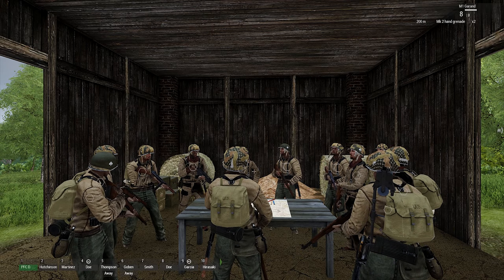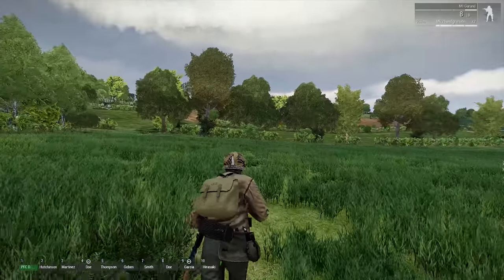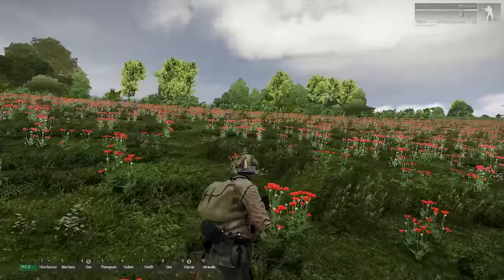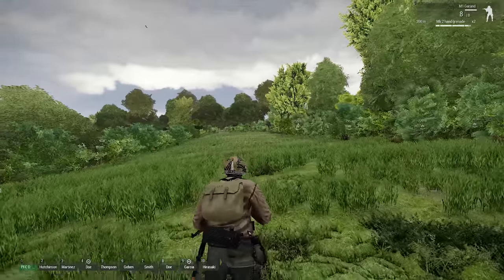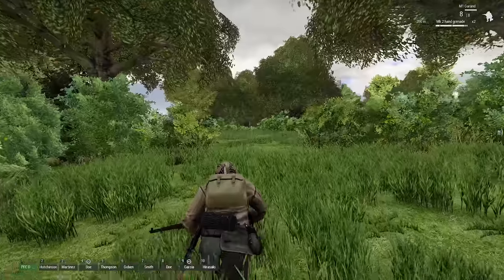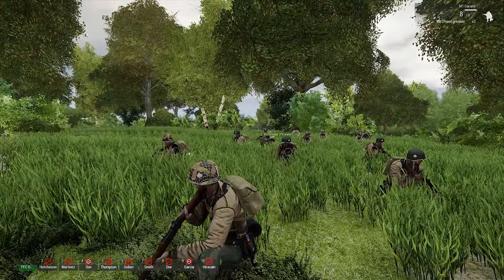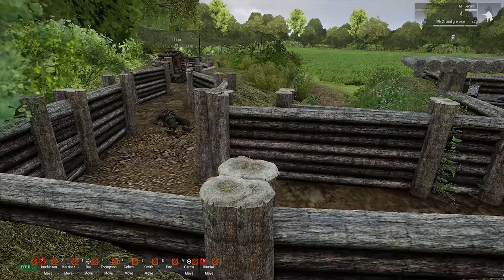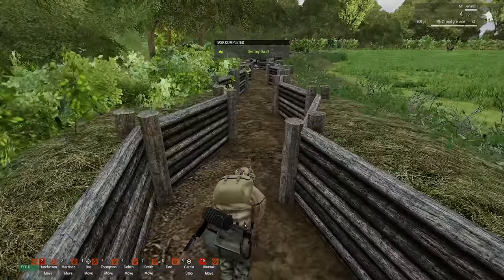BRECOURT MANNER - ARMA 3: Recon - Episode 21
In this historical mission of Arma 3: Recon, this creator attempts to recreate the historic engagement at Brecourt Manner in France. Depicted in the HBO Series Band of Brothers, this mission uses some elements from that depiction and also relies heavily on the actual events. Playing the role as Easy Company of the 101st Airborne, our mission is to take out the artillery pieces in the area. How does this mission stack up and how accurate is it? You'll have to find out in this episode on the War is Hell channel by Dunbar Snackbar.

War fighters! If you do, I'll be able to play to Arma 4 and beyond.

That money is used for research, third party work (such as voice acting), purchasing additional content like the new Tanks DLC, and promotional items to help out the channel. You can also follow me at the following places:

Here is a short synopsis on the current and previous topics that we have discussed on the channel.
The Korean Peninsula has reignited with conflict in the latest alternate history series. This Second Korean War, is playing out right now on the channel.

Argentina and the United Kingdom are at war over the Falkland Islands once again. See how a fight for the Falklands would play out in 2017 in this alternate history series. Want to know who wins the Second Falklands War?

Are you playing Battlefield 1? Want to know some of the history is games? The playlist below is updated with information about the history of tanks, aircraft and other really awesome subjects.

One of the things that makes Arma 3 so amazing to play is the singleplayer user created content. New missions are added all the time. I’ll go through, play some of them and rate them so you can see if this is a mission that is worth getting out of the steam workshop.

The milsim experience in Arma 3 is absolutely unparalleled. Watch as I play with the 183rd Air Assault Division as we take on missions as an actual army unit. We’ll do various multiplayer campaigns that are written by me. There are some great people and military veterans that make this one of the best experiences you can find.

With the close of the 183rd, I have joined a USMC unit called the 43rd Marine Expeditionary Unit. Comprised of real life devildogs and not marines alike, we take on some missions modeled after real military operations. Check out the videos and look to link at the top to join the unit.

Along with Hololand, we created a group called The Odd Squad who takes a very casual approach to Arma multiplayer. The missions and locations vary on a regular basis, but some awesomeness always ensues. You’ll see a lot of Arma 3 Zeus from me there as well as taking part with some great Arma 3 co-op partners. To watch, just click below.

Following the Battle of Hoth, the rebels find themselves on the brink of defeat. Should the Empire discover the location of the rebel fleet, the rebellion could easily be crushed. Watch this Arma 3 Star Wars series to see what the rebellion does to prevent the Empire from discovering their fleet.

I’ve always loved the story and the emotions in the game This War of Mine. With the introduction of a new story mode, I do a let’s play of the official content. It will definitely pull on your heart strings and give you a very different perspective of war than what you’ll get from other games.

A new game is out in early access called Freeman: Guerrilla Warfare. I'm trying this game out since it claims to be a mix between Arma and Mount and Blade. I feel like I'm really going to like this one: